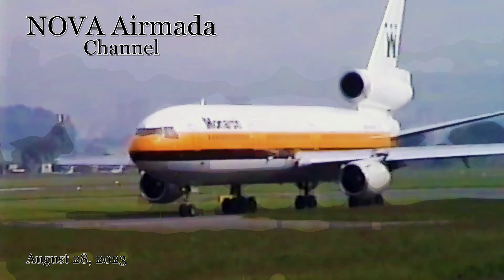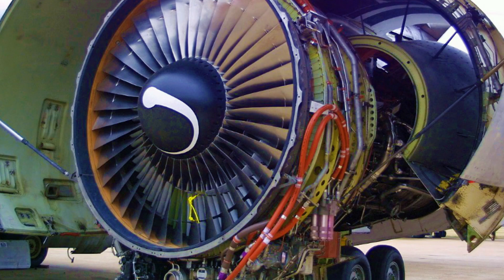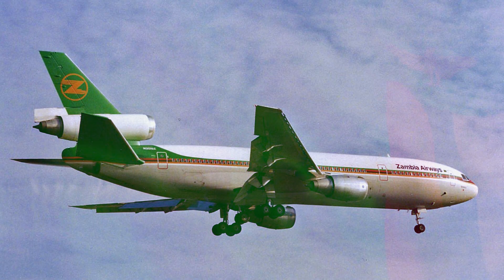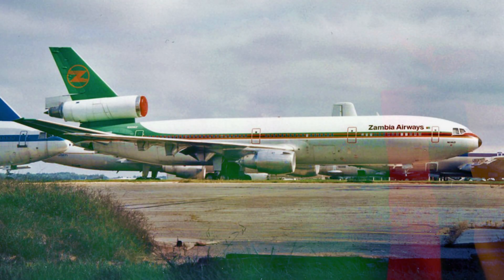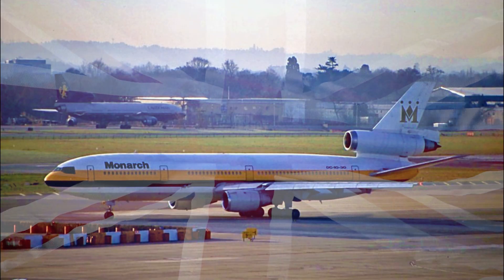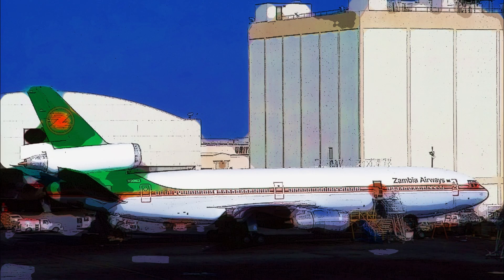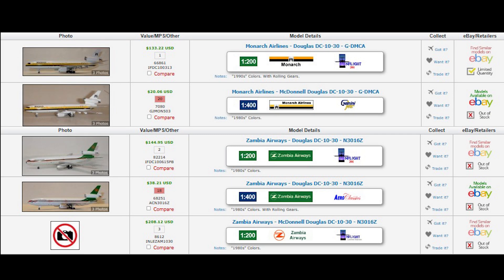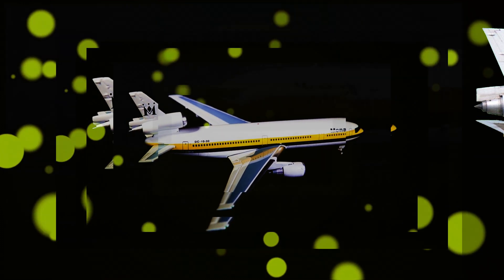Exploring the Legacy of Monarch Airlines' McDonnell Douglas DC-10-30 (G-DMCA)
"Hello, aviation enthusiasts! Today, we have an exciting topic to delve into – the captivating story of Monarch Airlines' McDonnell Douglas DC-10-30, registered as G-DMCA. Join me as we journey through the history, features, and significance of this iconic aircraft."
"Let's start by taking a look at the airline itself. Monarch Airlines, a British charter and scheduled airline, had a rich history spanning several decades. It was founded in 1967 and quickly established itself as a prominent player in the airline and holiday travel industry."
"Now, let's shift our focus to the star of our show – the McDonnell Douglas DC-10-30. This wide-body trijet was a true workhorse, known for its distinctive three-engine setup of General Electric CF6 engines, with each engine producing up to 51,000 lbf or 226kN  of force,  and impressive range of 5,200 nmi or 9,600 km. Monarch Airlines acquired only one DC-10-30 into it’s fleet, with G-DMCA being that one aircraft."
"Lets step inside this airliner with me and explore its cabin features. The DC-10-30 was known for its spacious interiors, with seating up to 380 passengers in a single class layout.  Offering various classes to cater to different passenger needs, depending on the airline. From comfortable seating to in-flight entertainment, this aircraft provided a memorable flying experience."
Initially, this DC-10 was acquired by Zambia Airways on July 30, 1984.  While there it was painted in a very colorful cheatline along the windows and with a green tail, with the company logo emblazoned in gold.  While with Zambia Airlines, this aircraft was registered as N3016Z, and named NKwazi, which translates to English from the Zulu language as “I Know”.  Unfortunately, in 1995, facing financial pressures after the Gulf war raised fuel prices and forced the termination of some routes, the airline was forced to Liquidate and go out of business. It was at this time that this aircraft was put into storage at the Greensboro North Carolina airport to await a future operator
That new operator became Monarch airlines.  They took delivery of this aircraft in early 1996.  The plane was repainted with a Yellow and Black cheatline along the fuselage, and with the company logo emblazoned on the tail.  The aircraft was re-registered as the aforementioned G-DMCA.  The aircraft would remain in service with Monarch airlines until late 2001.
Host: "G-DMCA wasn't just an aircraft; it was a vessel of adventure that took passengers to incredible destinations around the world. From London to exotic locations like the Caribbean, Africa, and Asia, this aircraft connected people across continents."
"From its innovative cockpit design to its efficient engines, this aircraft pushed the boundaries of aviation technology."
 "As all good things must come to an end, so did the operational life of this airliner. With changing industry dynamics, Monarch Airlines eventually retired this remarkable aircraft. However, its legacy lives on in the hearts of aviation enthusiasts and in the annals of aviation history."
"It's heartwarming to see how aviation enthusiasts continue to pay tribute to this airplane.   This airplane, after retirement and scrapping has become a museum piece while it is on display at Manchester Airport Aviation Viewing Park, just off the Manchester airport grounds.
"And there you have it – the captivating journey through Monarch Airlines' McDonnell Douglas DC-10-30, registered as G-DMCA. From its groundbreaking features to the incredible memories it created, this aircraft holds a special place in aviation history. Thank you for joining me today. Until next time, blue skies and happy landings!"